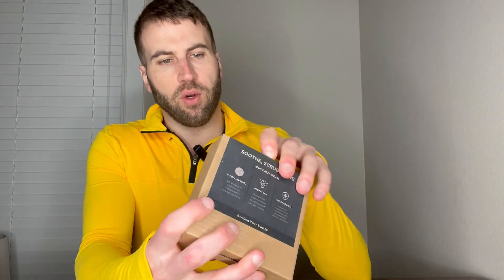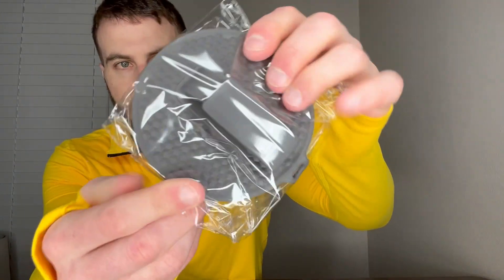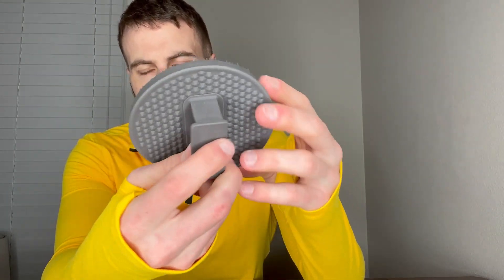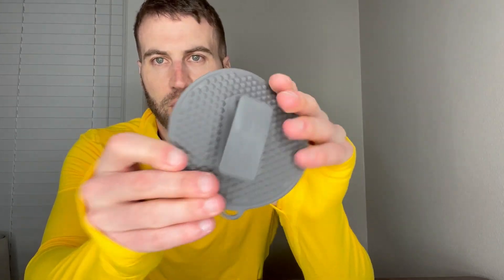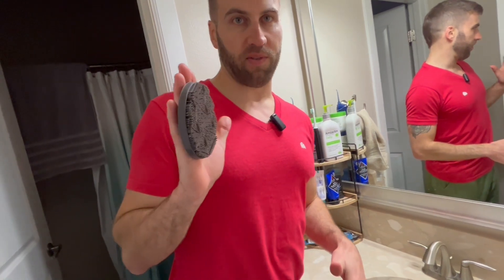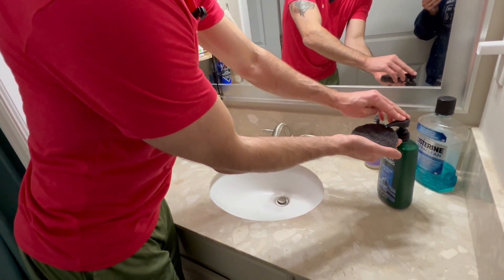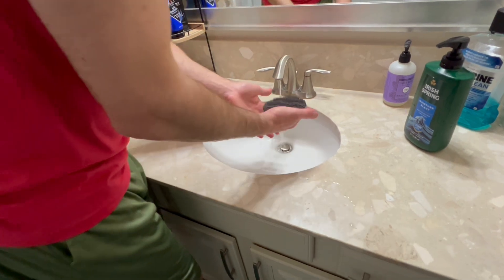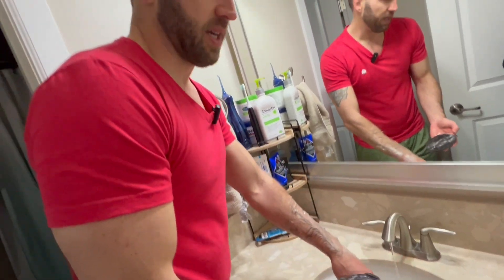Silicone Body Scrubber - Loop Fin Bristles Loofah for Gentle Exfoliating & Lathering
Silicone Body Scrubber - Loop Fin Bristles Loofah for Gentle Exfoliating & Lathering with Body Scrub & Wash, Durable & Hygienic, Deep Cleansing Exfoliator for All Skin Types - Shower Essential

✅Silicone Skin Care: Transform your shower into a sanctuary with Zennow’s Silicone Body Scrubber. Perfect for sensitive skin, this soft, BPA-free scrubber ensures a gentle yet deep cleanse, leaving your skin luxuriously smooth and cared for.
✅Better Loofah: Redefines your clean with our scrubber that outperforms and outlasts traditional loofahs. Quick to dry and durable, it offers a more hygienic solution that's soft on the skin and tough on impurities, ensuring your skin remains safe and supple.
✅Lather Mastery: Zennow's specialized loop fin design captures and whips your body wash into a dense, creamy lather, offering a satisfying and thorough cleaning session that rivals a spa treatment.
✅Gentle, Exfoliating Massage: Feel the gentle touch of our waved fin shape bristles as they glide over your skin. Zennow's body scrubber not only exfoliates delicately but also massages, promoting skin health and leaving you with a refreshed glow.
✅Designed for Comfort and Convenience: Ergonomically crafted with an easy-to-hold handle, the Zennow scrubber ensures a non-slip grip for a seamless shower experience. Trust in its durable build to provide lasting quality in your daily routine.